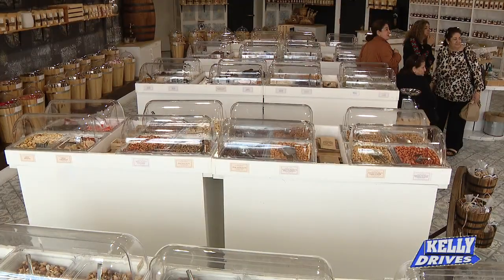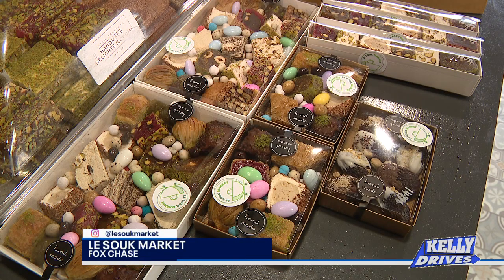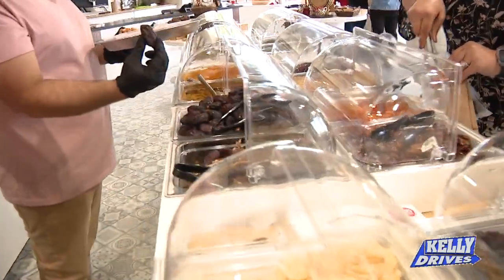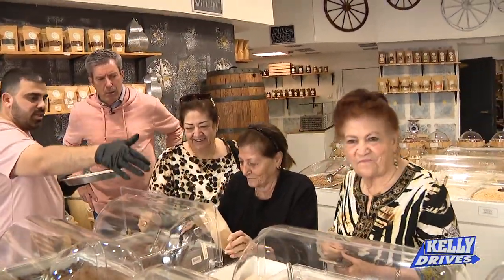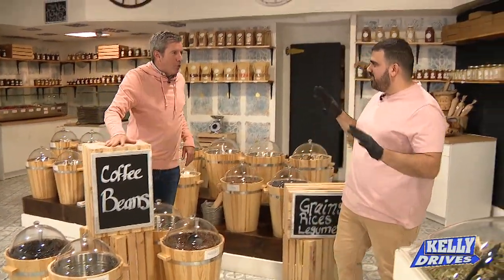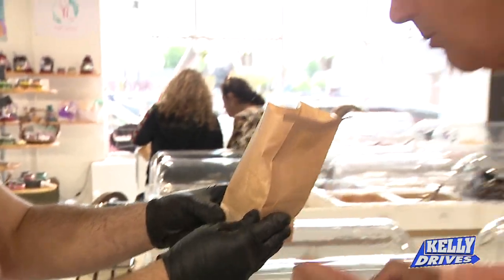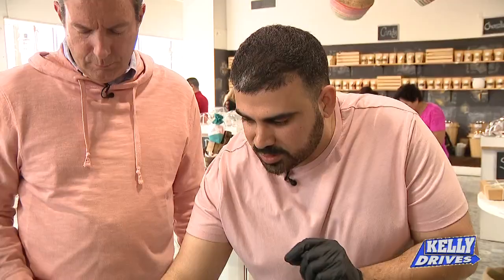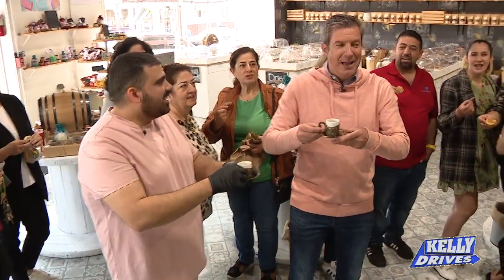Organic Goods at Le Soux Market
There’s a new market in town! Bob went to Le Soux Market, where you can get tons of items ranging from nuts and spices, to Turkish coffee!